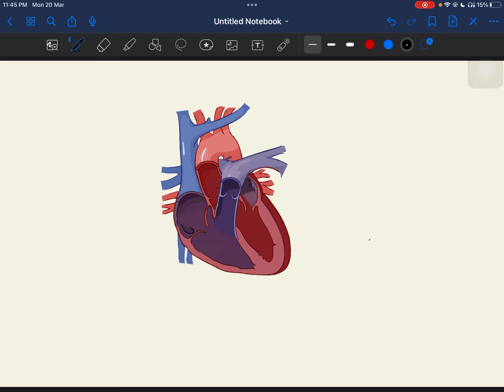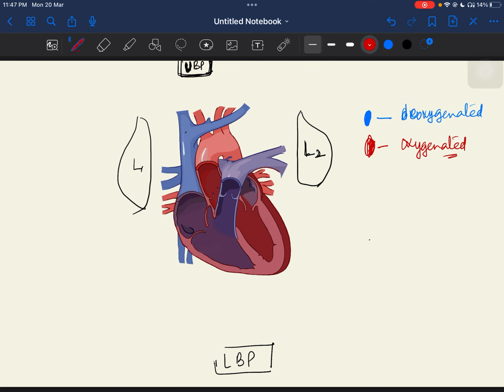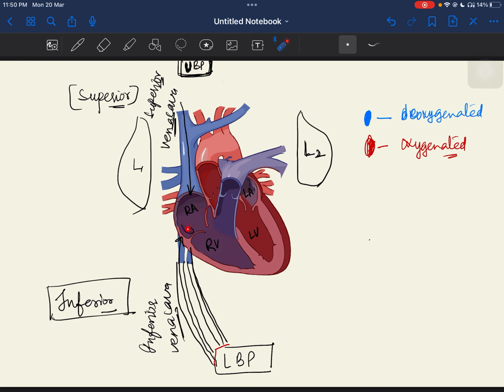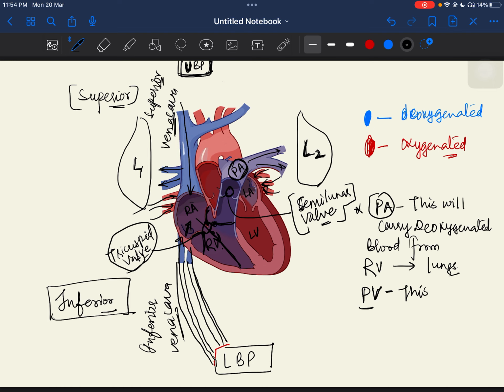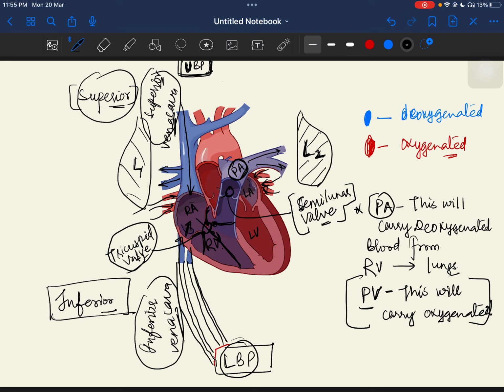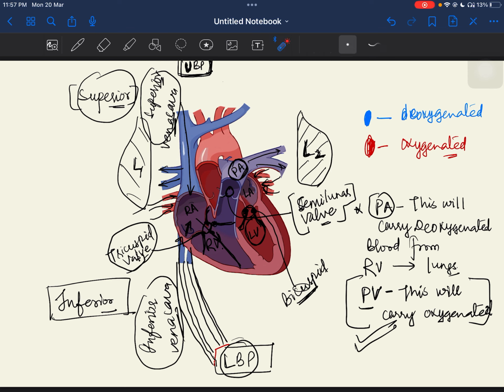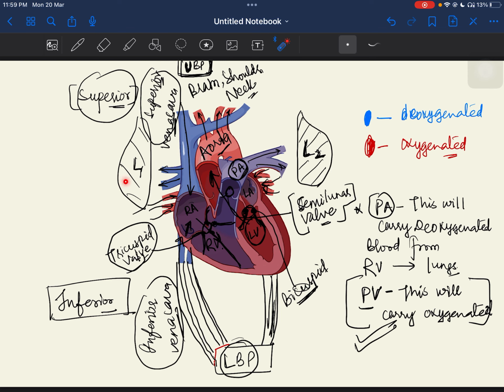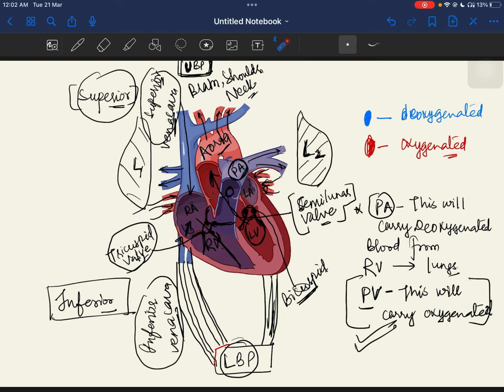Pumping System of body.